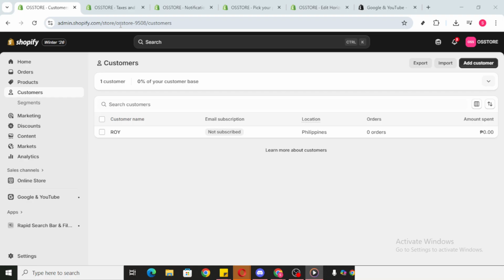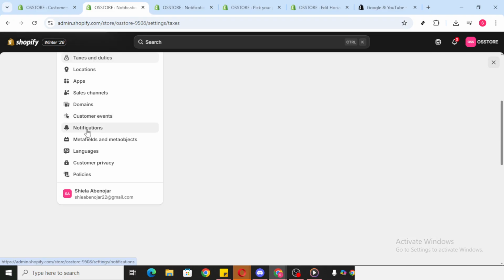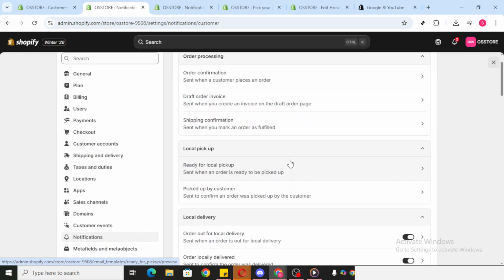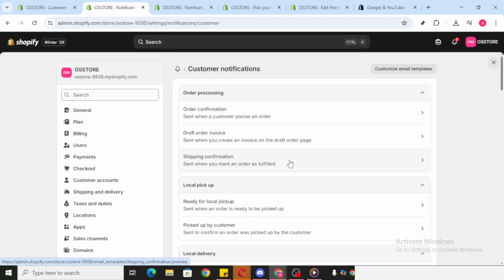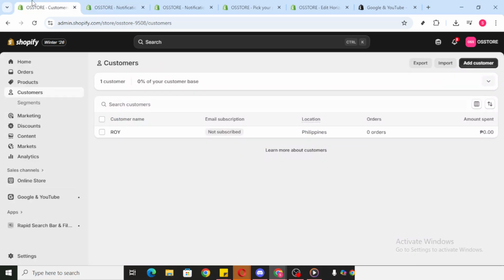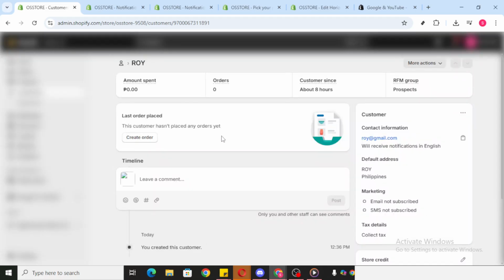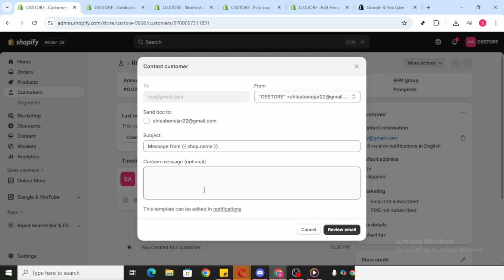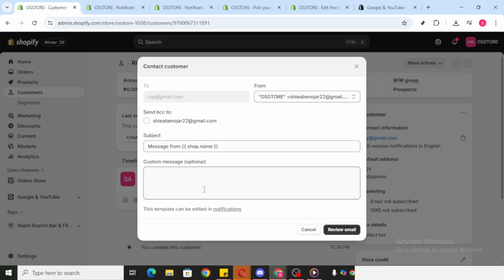How to email customers from Shopify (full guide 2026)